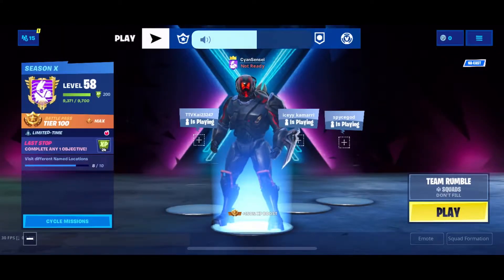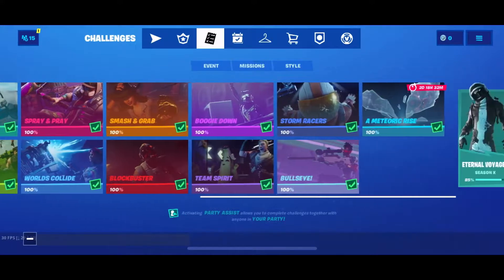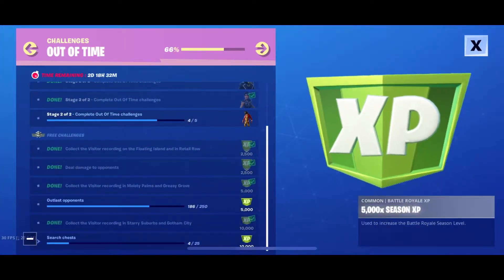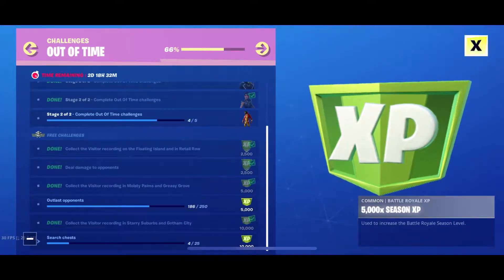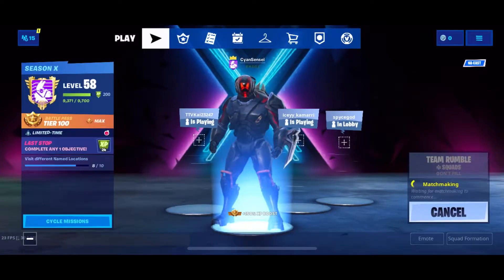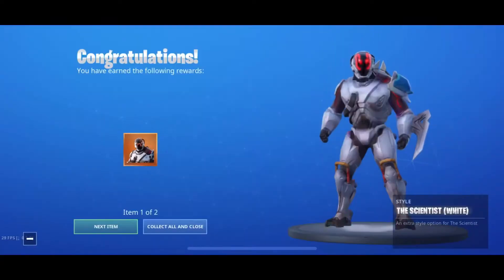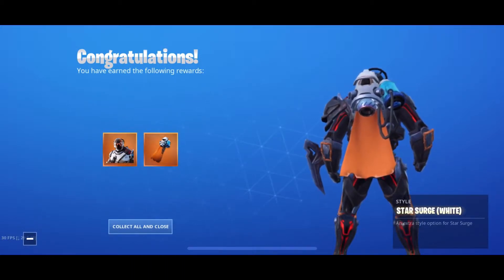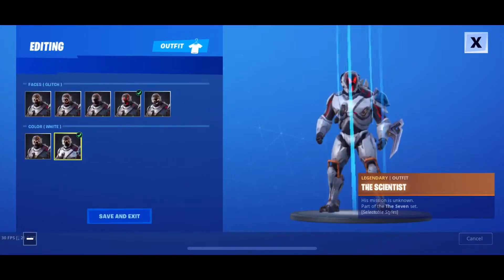How To Get The New Scientist Style